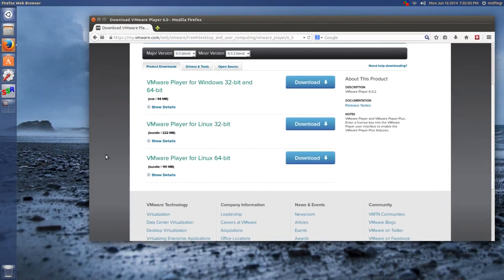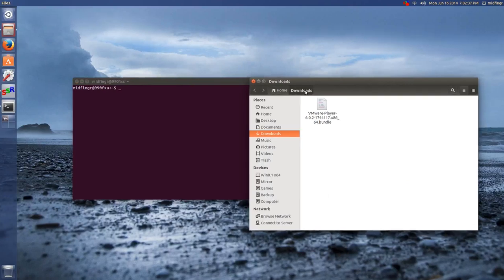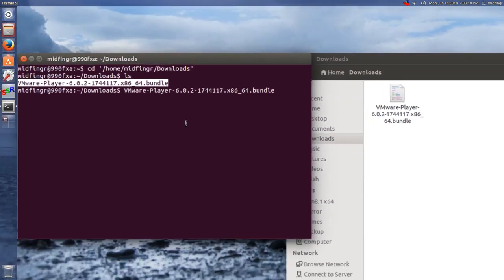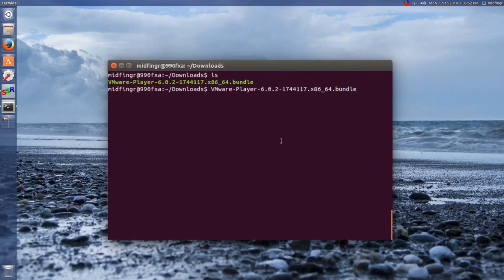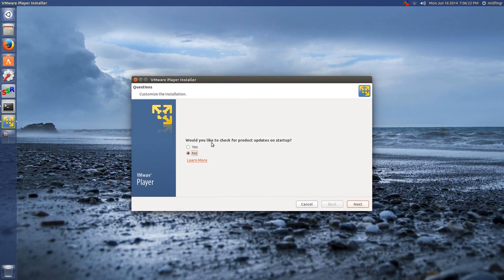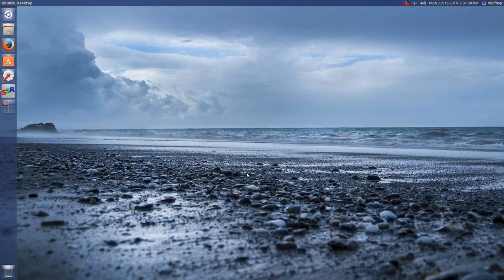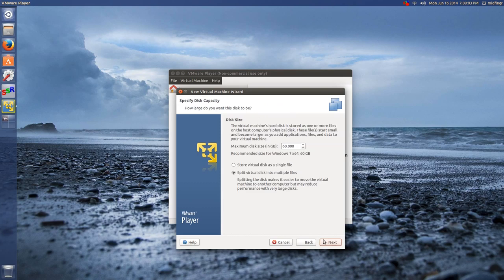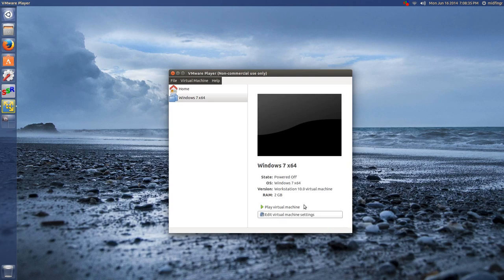Install VMware Player in Ubuntu 14.04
How to install VMware Player in Ubuntu 14.04.